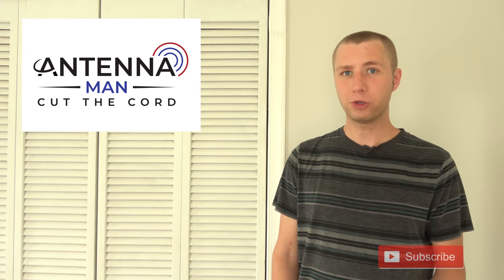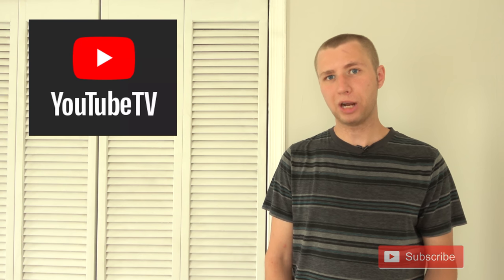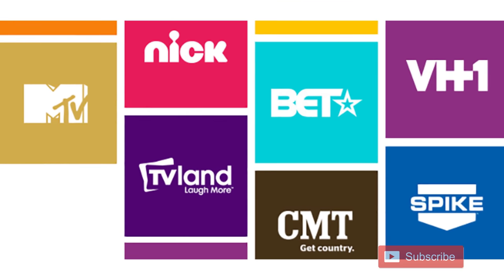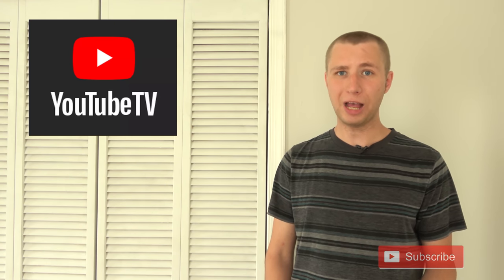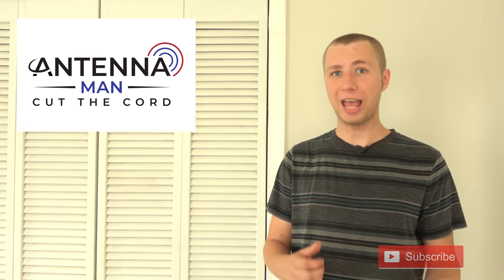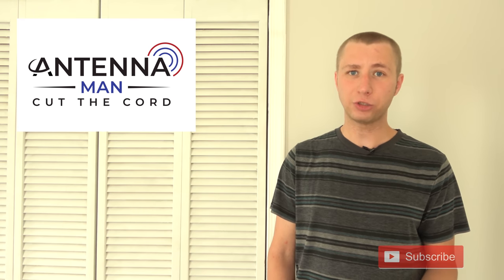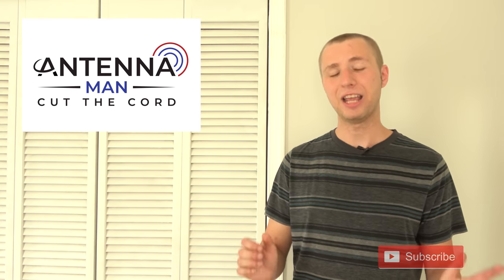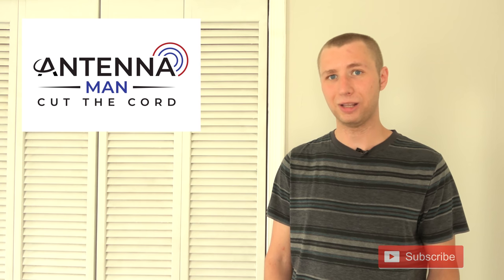YouTube TV Increases Price to $65 a Month - How to Save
In this video I talk about the reasons behind YouTube TV increasing their monthly price from about $50 a month to $65 a month. I also talk about what options you have if you'd like to keep some of the channels on YouTube TV without paying the full cost.